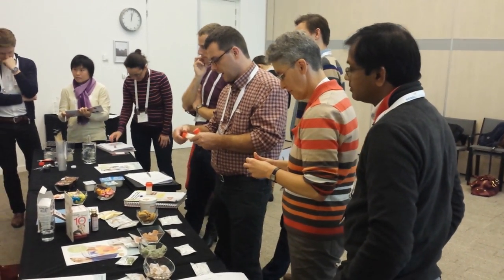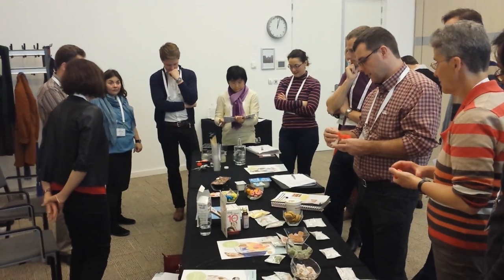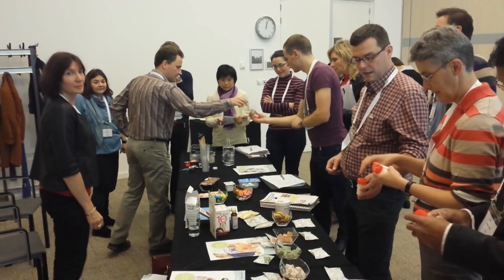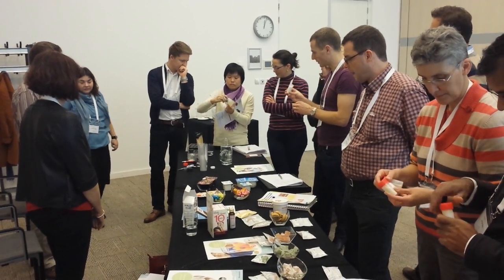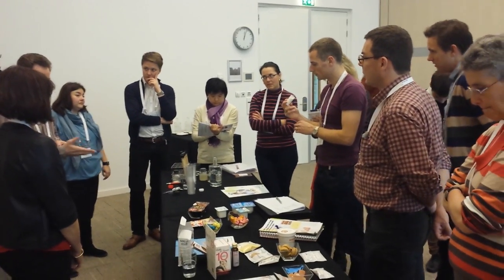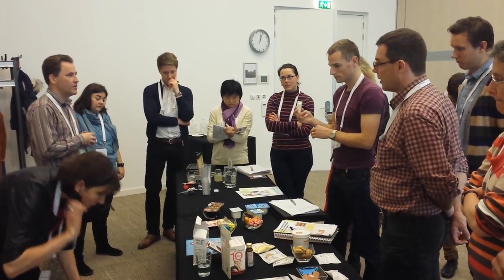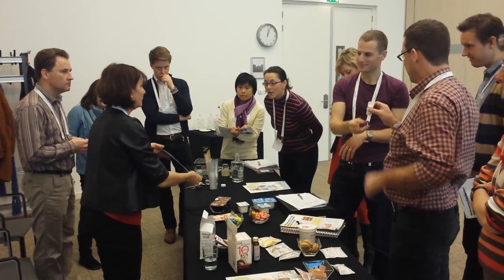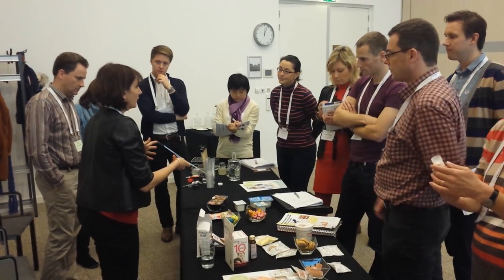Food Proteins Course - Gelatin - Rousselot (2)